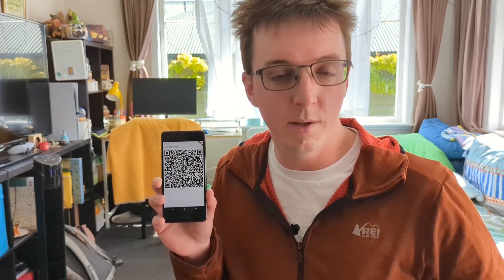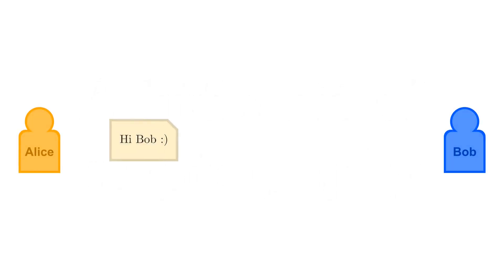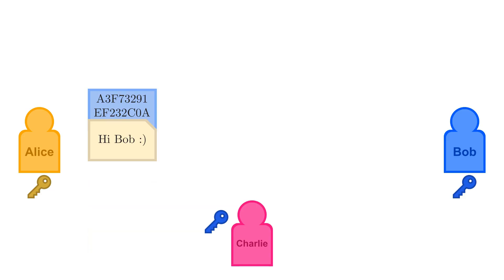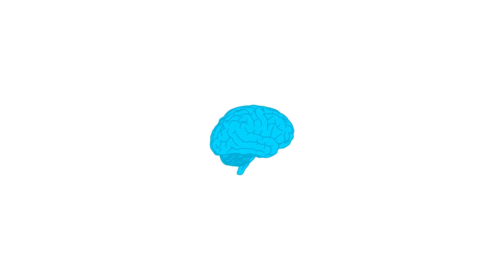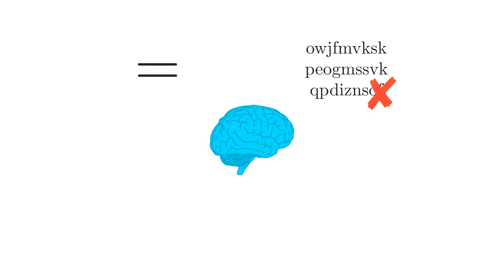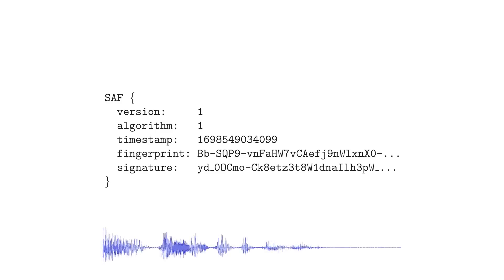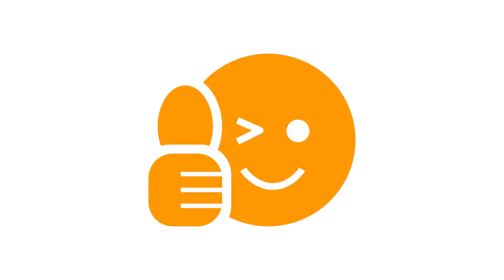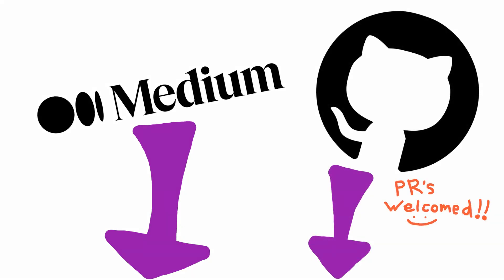How to defend yourself against deep fakes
Deep Defender is an experimental app designed to protect you from deep fakes by generating SAF codes.

Public key for this video (in JWK format): {"kty":"EC","alg":"ES256","use":"sig","crv":"P-256","x":"diUAuIaOD0VdEKV-aiDC85y_HFvl0gI8hzDPi3C2PHQ=","y":"EEXZEqFGnJw1uSr6fZazcD7gn0A0k5vfy6qOFTa9b00="}

Chapters:
0:00 - Demo
0:45 - Cryptography refresher
2:14 - Limits of AI
3:26 - How SAF codes work